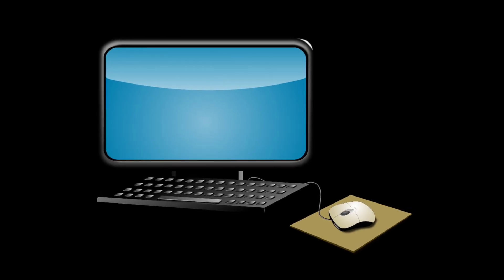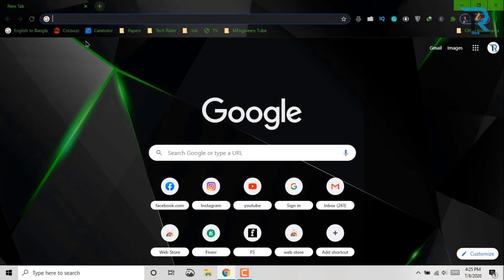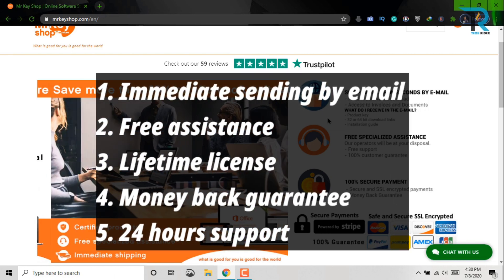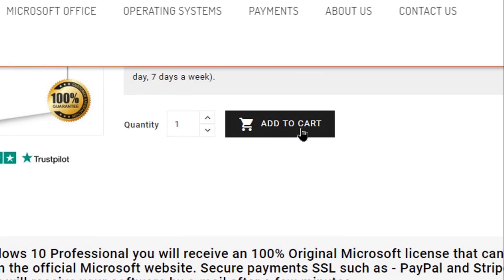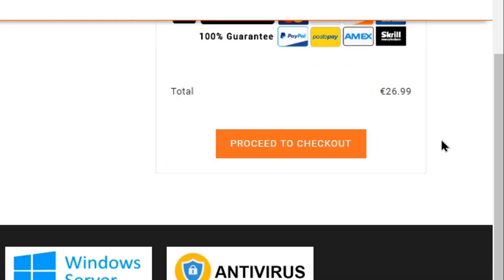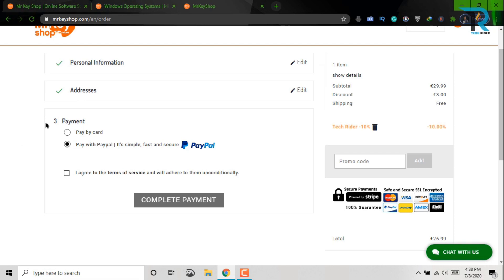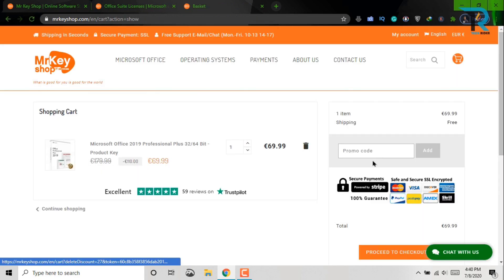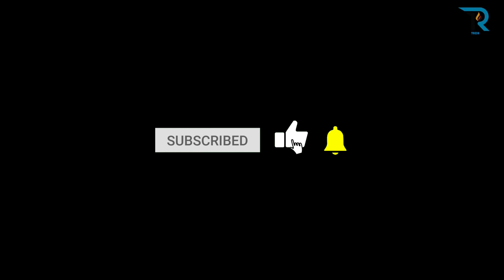How to Get Windows 10 Pro for Lifetime || Official Genuine Key at Most Cheap 🔥👌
Microsoft Products like Microsoft Office and Microsoft windows are used by many users. You can use pirated version but then you will face many problems such as Downloading problem, Activation problem, Features missing problem, Your windows will expire soon issue unlicensed product key, not to use for permanent, etc.

That`s why you must have an original  Microsoft Office or Microsoft Windows. Here I`m giving a trusted site where you can get these products for a lifetime license.

𝗢 𝗨 𝗥  𝗖 𝗛 𝗔 𝗡 𝗡 𝗘 𝗟 𝗦